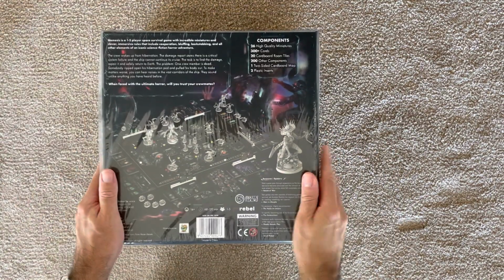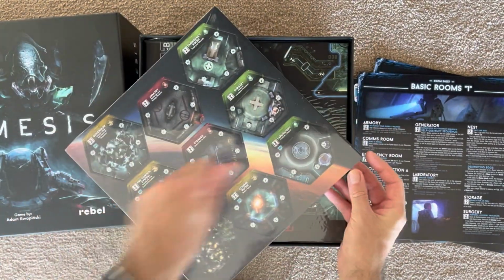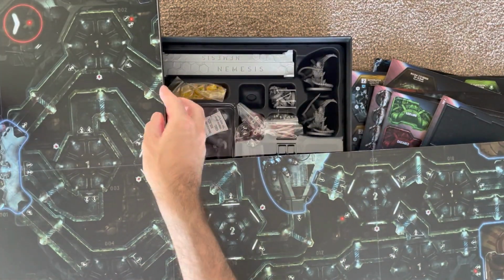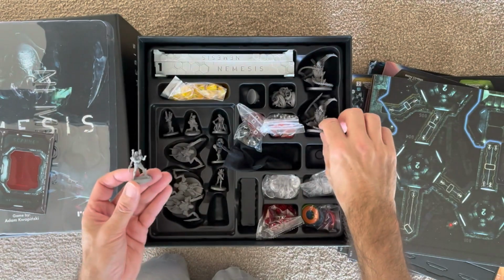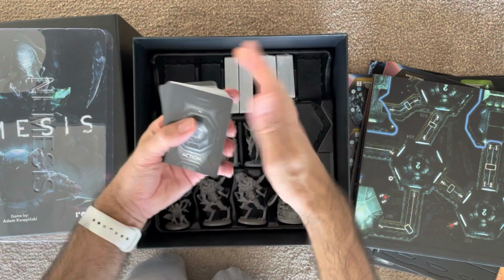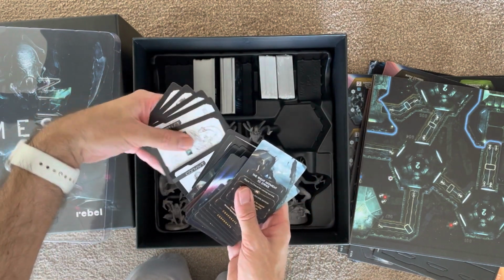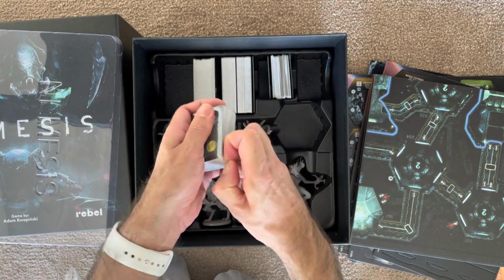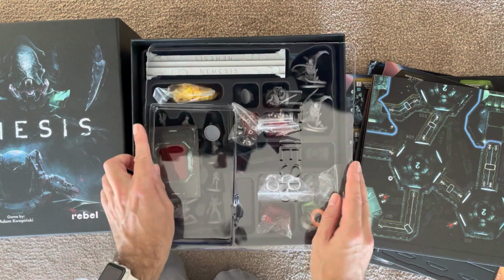Unboxing Nemesis board game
Game purchased from Vault Games, Brisbane.